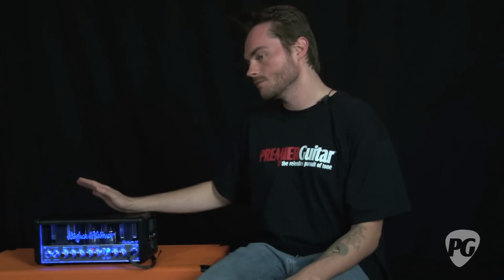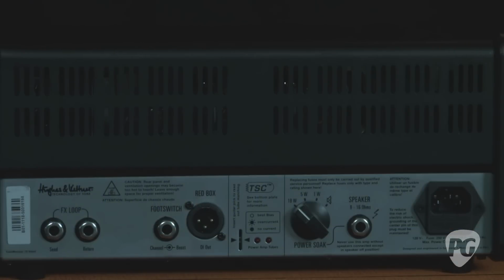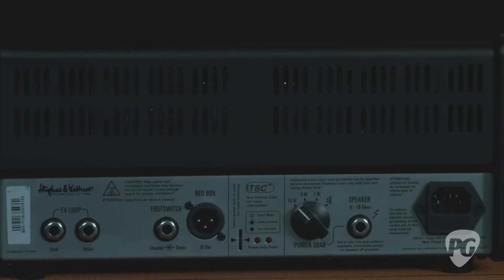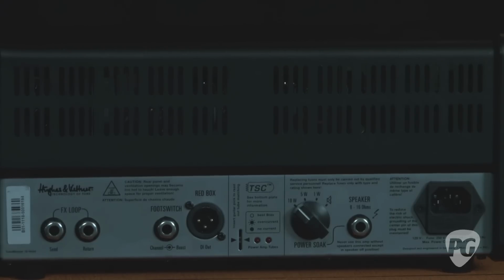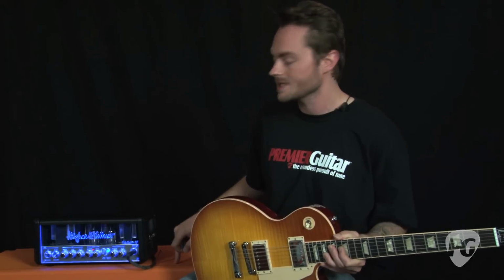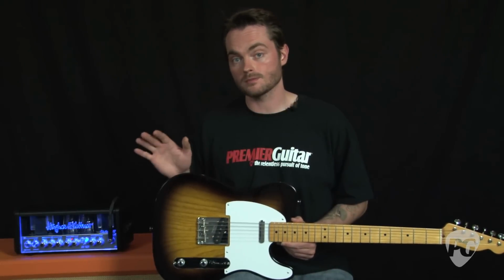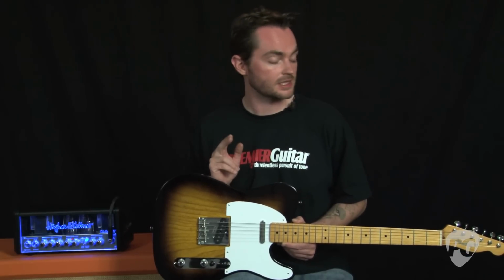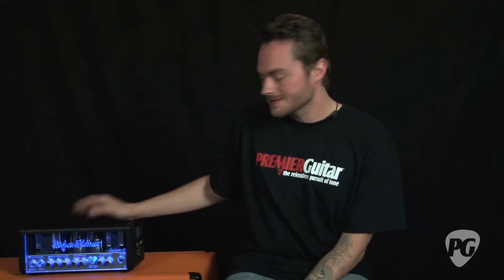Video Review - Hughes & Kettner TubeMeister 18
PG's Jordan Wagner reviews the Hughes & Kettner TubeMeister 18 head in the October 2011 print issue. You can read the entire written review online, here

For more Video Reviews or to view Premier Guitar's COMPLETELY FREE digital edition magazine, be sure